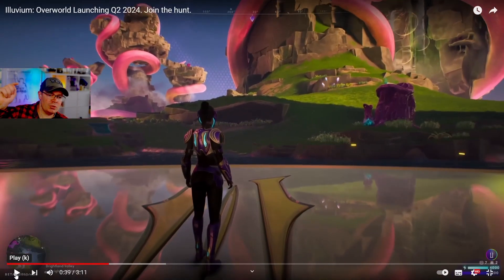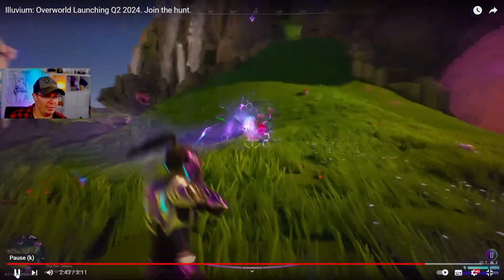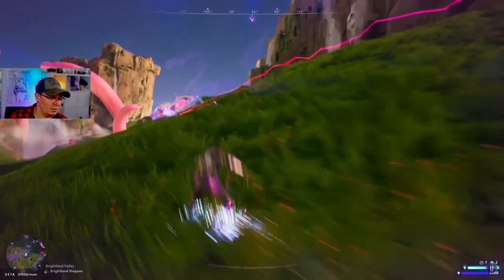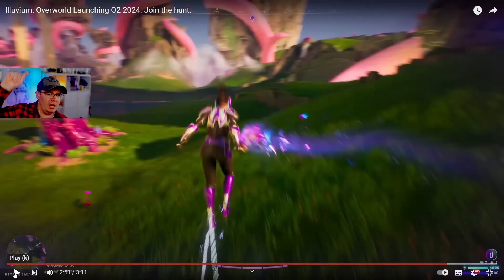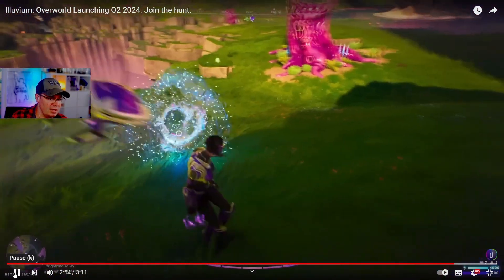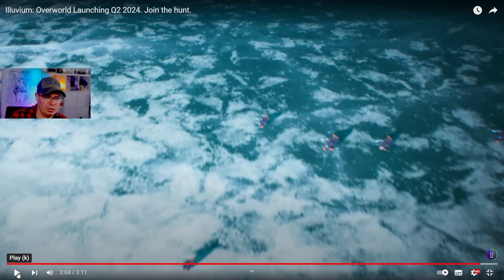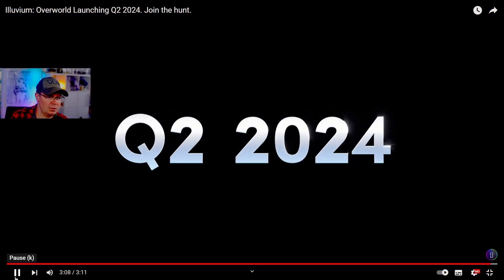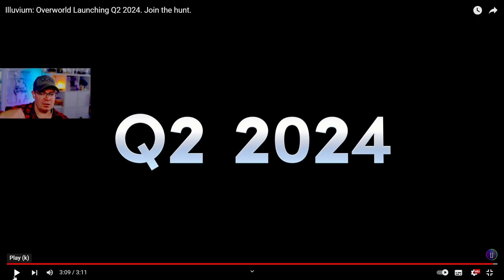Illuvium Overworld - Trailer Secrets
Unpacking the hidden details, Illuvium Overworld Illuvium Hunting Trailer